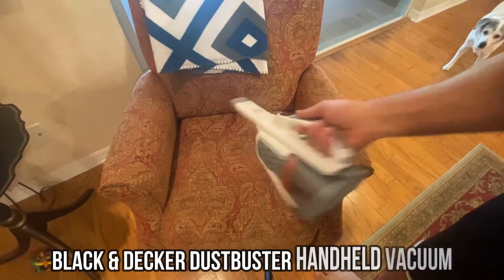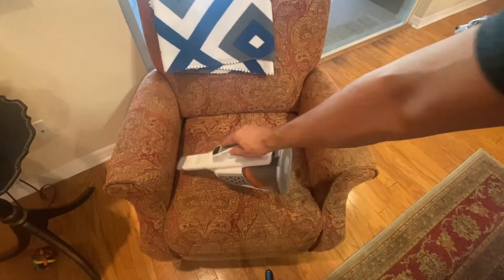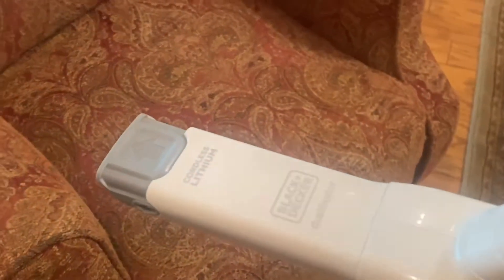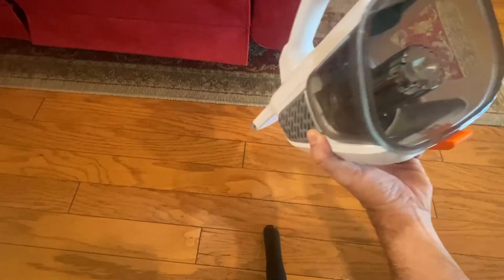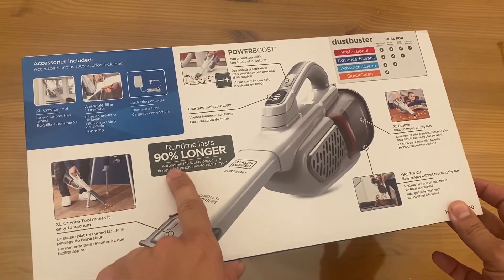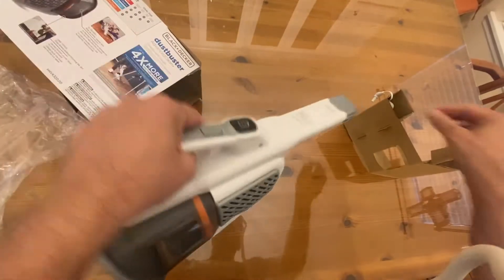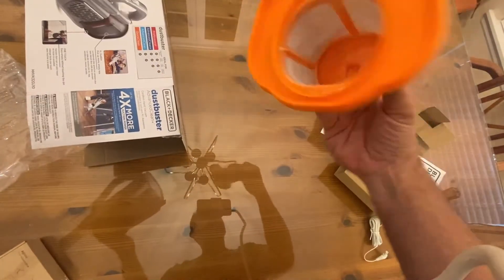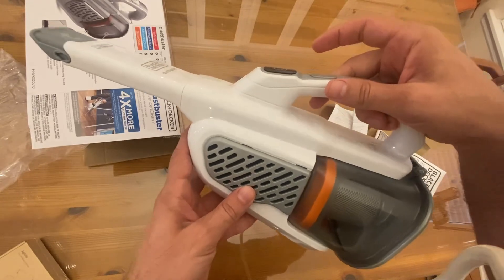Review BLACK+DECKER Dustbuster Handheld Vacuum, Cordless, Ink Blue (HHVI325JR22)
BLACK+DECKER Dustbuster Handheld Vacuum, Cordless, Ink Blue (HHVI325JR22)

Dustbowl capacity 13 Ounces; Lithium technology provides strong suction and extended run time, 2.5 Amp Hours
Translucent, washable bowl and washable filter
Crevice tool for hard to reach areas and flip up brush for upholstery
Cyclonic action helps keep the filter clean and suction strong
Lightweight and portable design